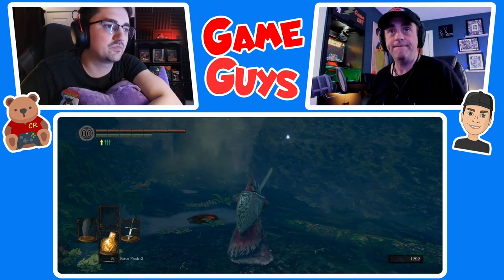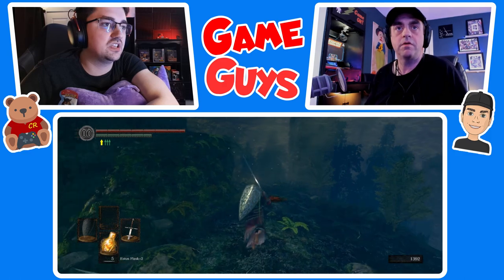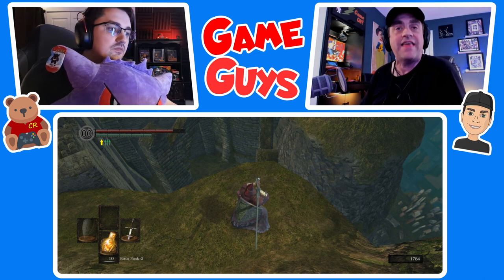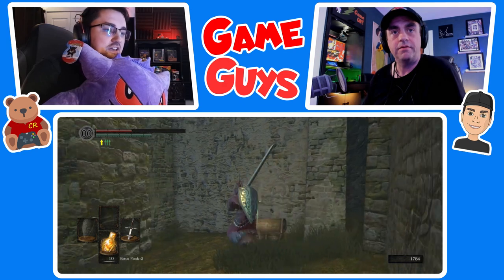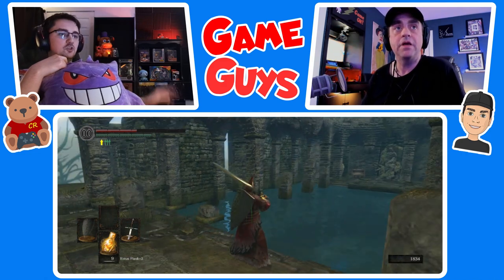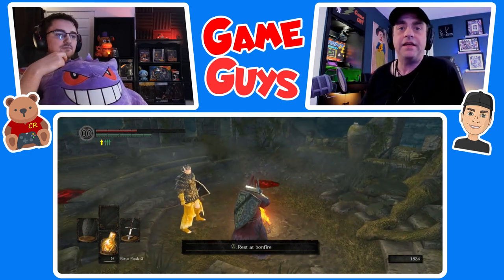Dad Tries Parkour | Dark Souls 37